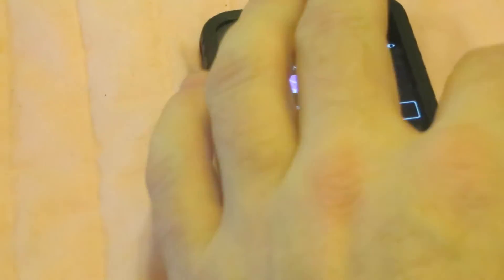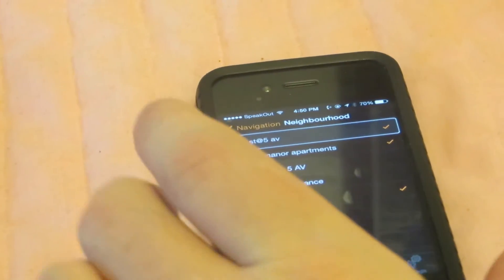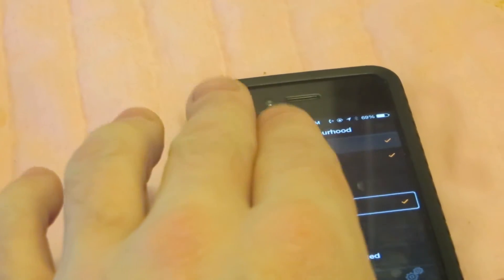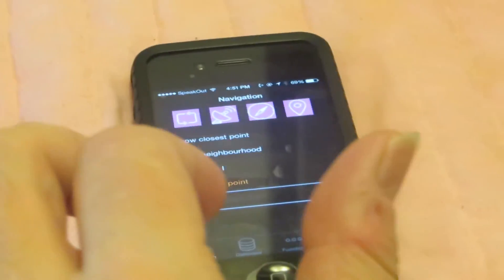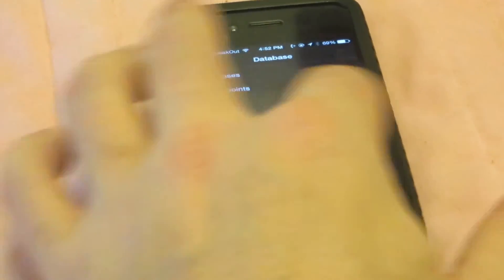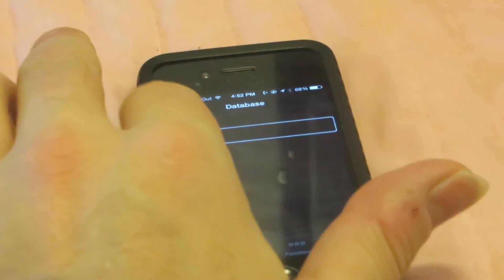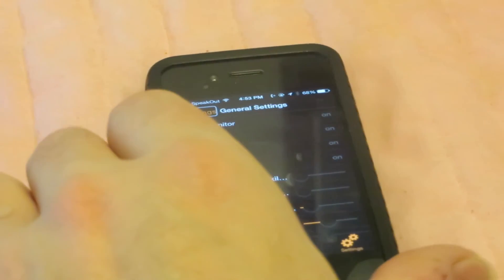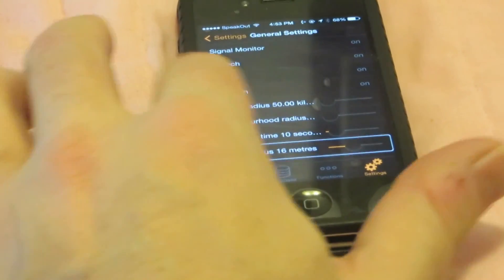September 25, 2016 Loadstone Progress Video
DescriptionCheck out our newest features!